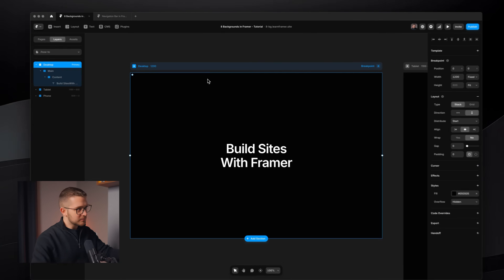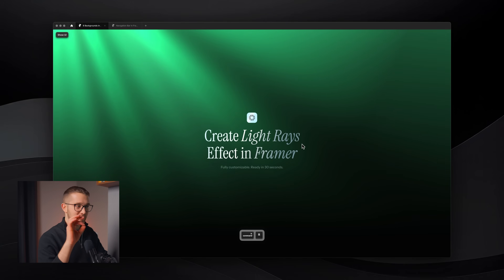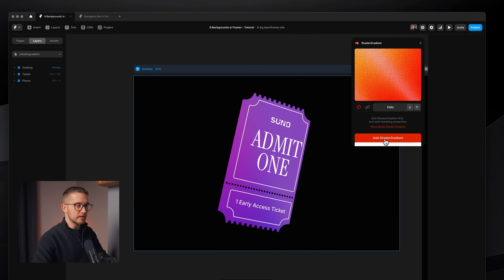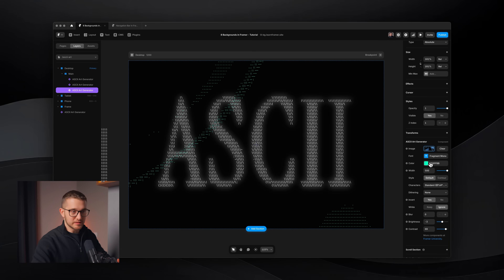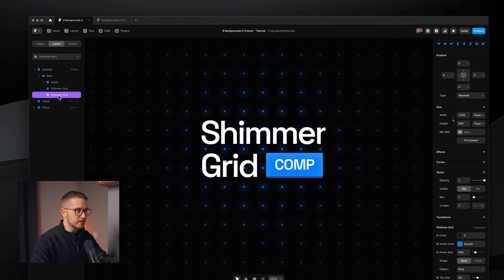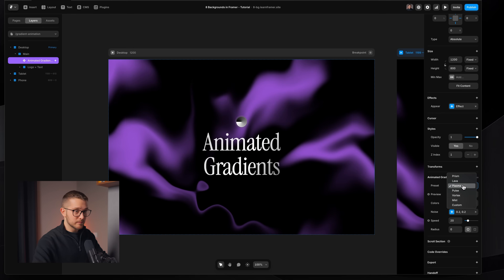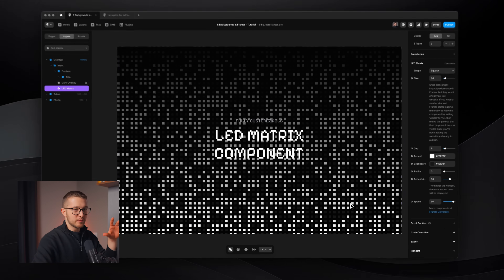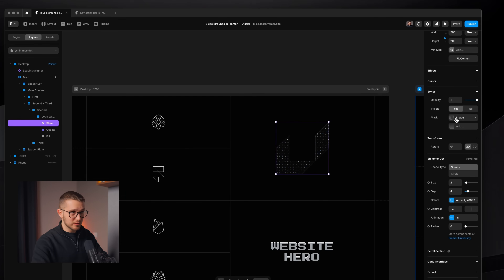Top 8 Ways to Create Beautiful Website Backgrounds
In this Framer tutorial, I'll show you 8 easy ways to create the most beautiful backgrounds for your Framer websites. We're going to cover animated gradients, interactive backgrounds, and ASCII art solutions — all without writing a single line of code.

00:00 - Introduction
01:49 - God Rays
03:27 - Shader Gradient
06:06 - ASCII Art
07:54 - Chroma Backgrounds
08:54 - Shimmer Grid
11:13 - Animated Gradient
12:56 - LED Matrix
14:23 - Shimmer Dot
16:28 - Additional Resources